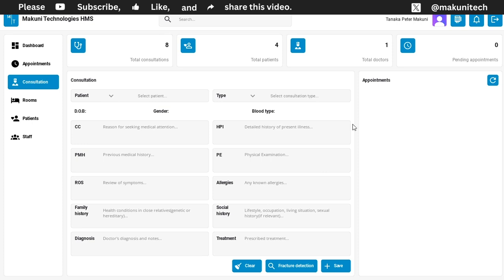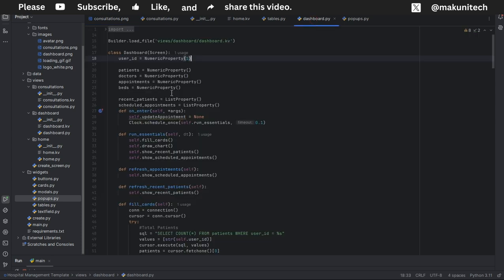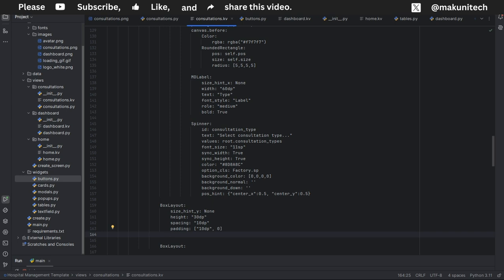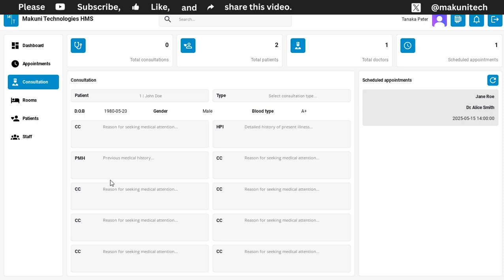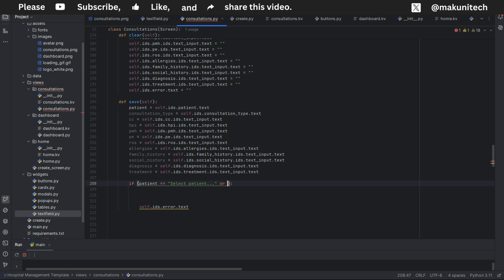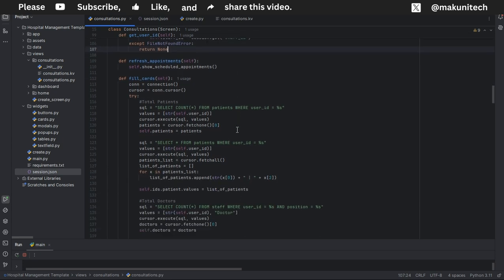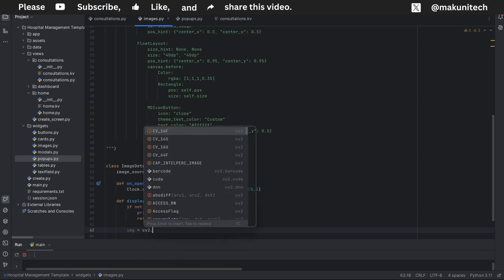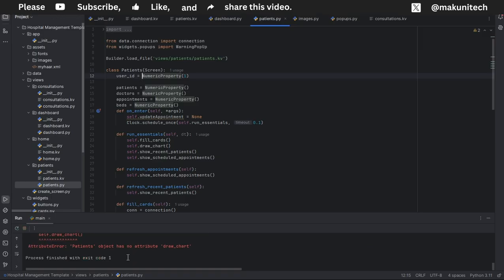Hospital Management App - Build This, and You're Hired.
📌 Build a Real World Hospital Management App with Python, KivyMD, OpenCV, Matplotlib and MySQL

🚀 In this comprehensive tutorial, you'll learn how to build a real-world Hospital Management System using Python, KivyMD, OpenCV, Matplotlib, and MySQL. This step-by-step guide covers everything from front-end UI development with KivyMD to backend database integration using MySQL, with features like data visualization and webcam support via OpenCV.

💡 What You'll Learn:

How to design modern UIs with KivyMD
Connect Python apps to a MySQL database
Use OpenCV for fracture detection(object-detection)
Create interactive charts with Matplotlib
Implement real-world hospital features: patient records, appointments, staff management, etc.

🔧 Technologies Used:

Python 3
KivyMD (Material Design for Kivy)
OpenCV (cv2)
Matplotlib
MySQL & MySQL Connector

🎯 Whether you're a beginner or intermediate Python developer, this project is perfect for learning full-stack app development with Python.